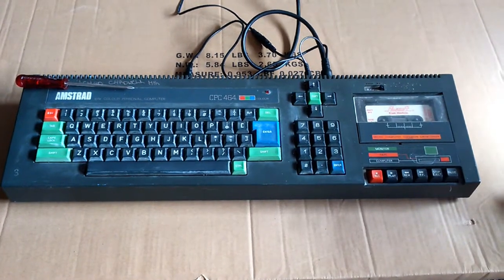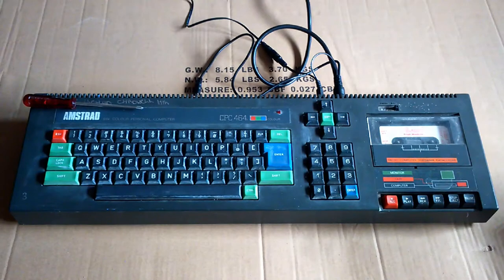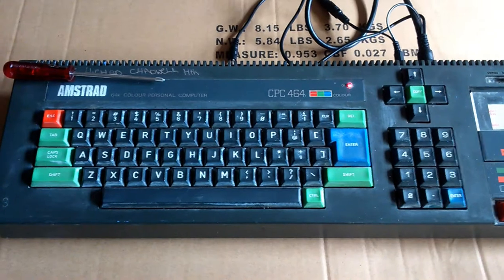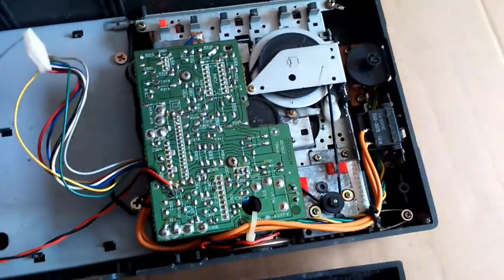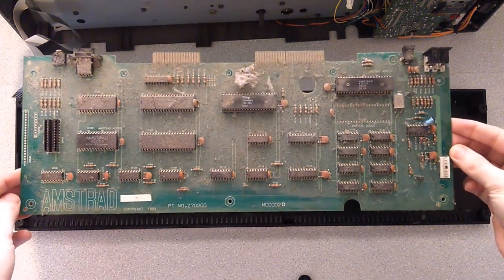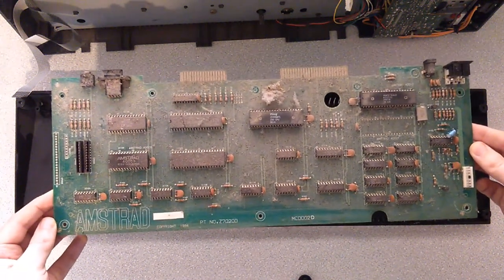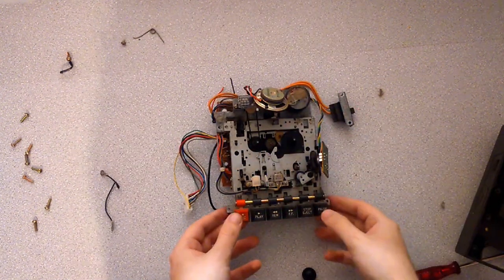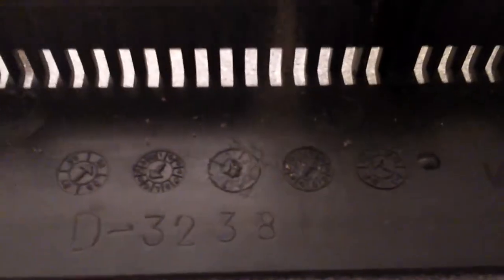Amstrad CPC 464 | USB Keyboard Build | Part 1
What can we do with this battered & dusty old Amstrad CPC 464 from eBay?

Let's strip this baby down & see what we have!